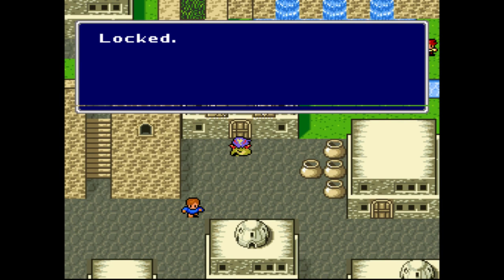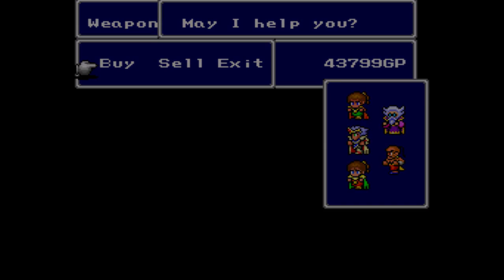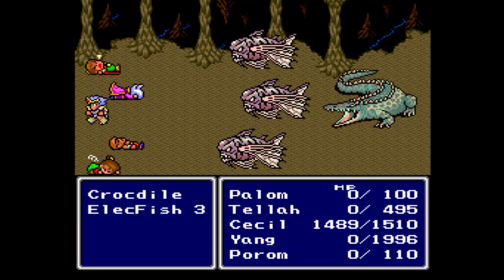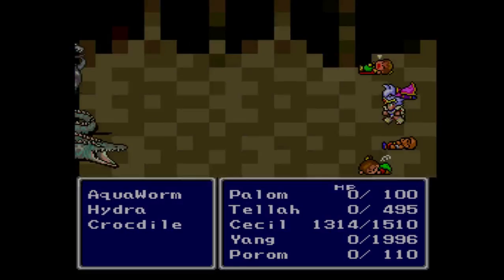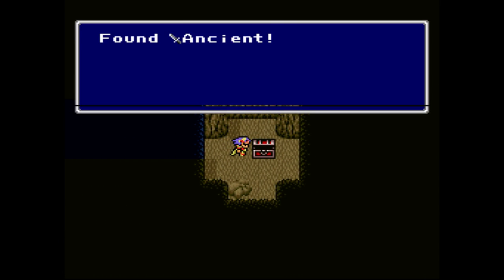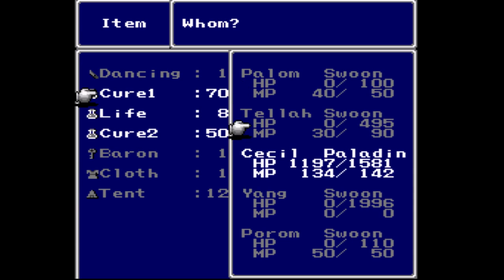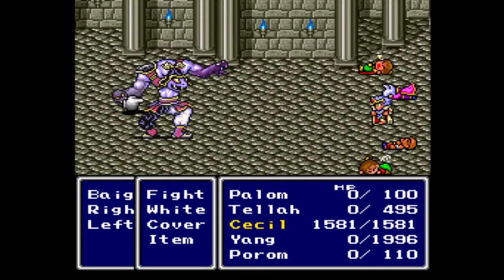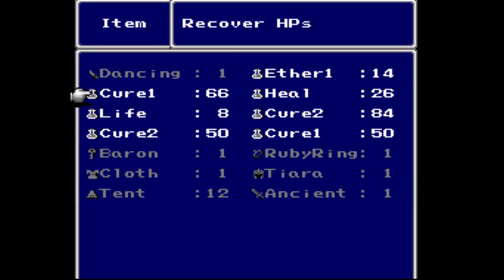Final Fantasy II Solo Cecil Challenge Part 13: Take me down, six underground